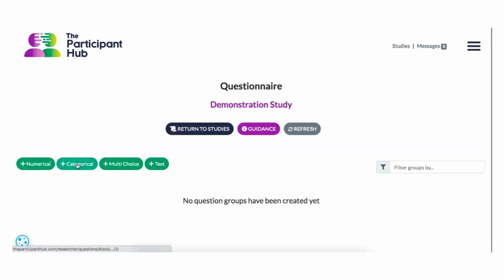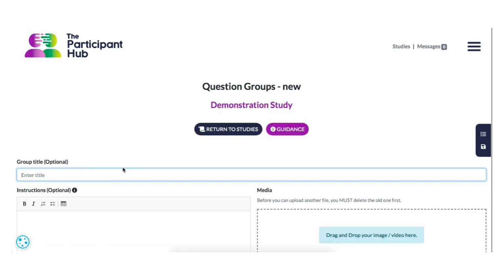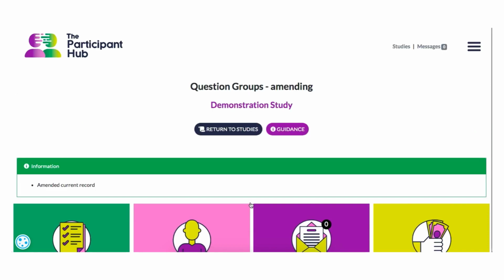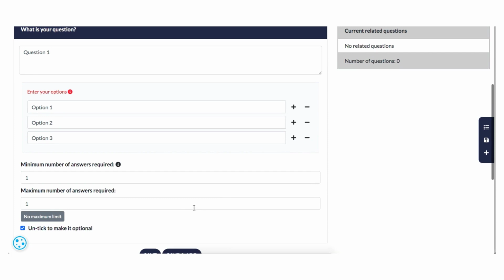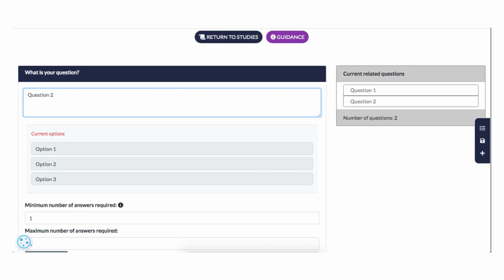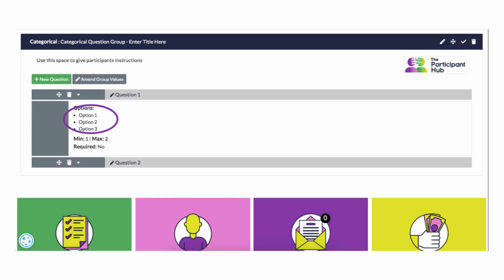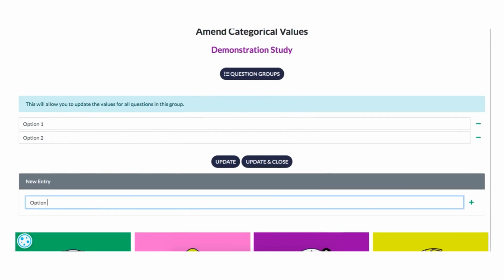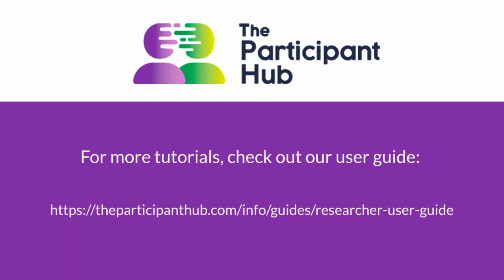How to use categorical questions | The Participant Hub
This video explains how categorical questions work on The Participant Hub.

The Participant Hub is an integrated research toolkit which enables you to create studies, share them with participants, and analyse results, all in one place and all free.

Our platform makes doing online research easier for everyone.

So, whether you're an academic researcher, student, market researcher, business, HR professional, or anyone else who needs to send an online survey out - try out The Participant Hub today.